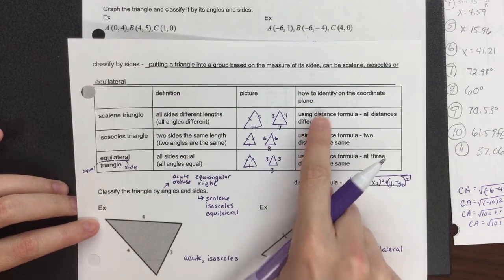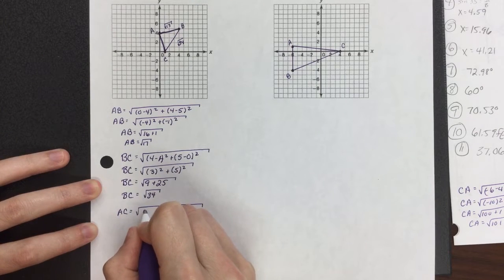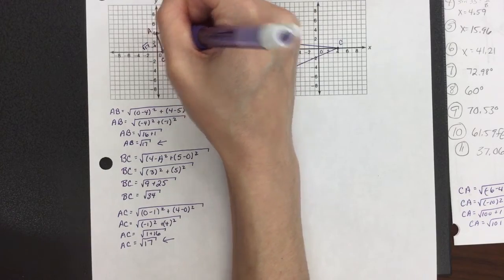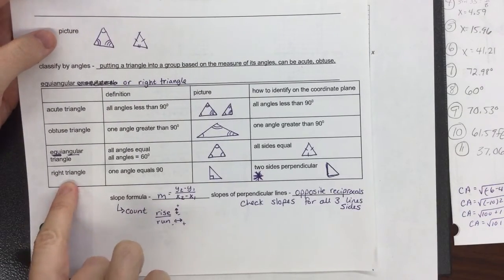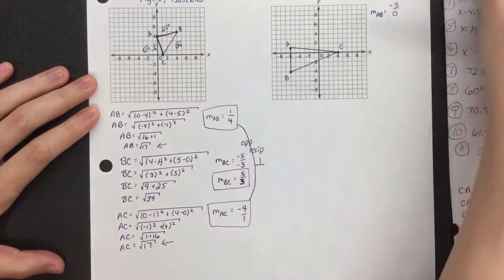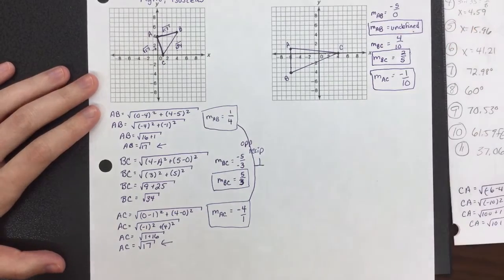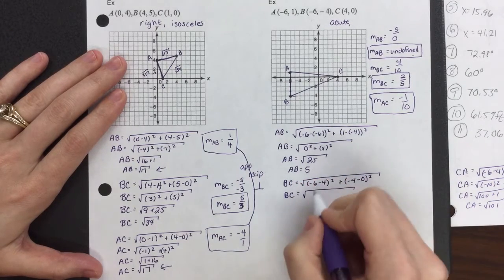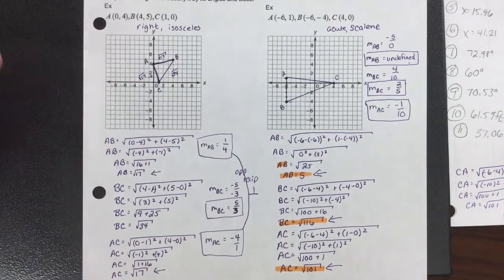Classifying Triangles on the Coordinate Plane Part 2 of 2